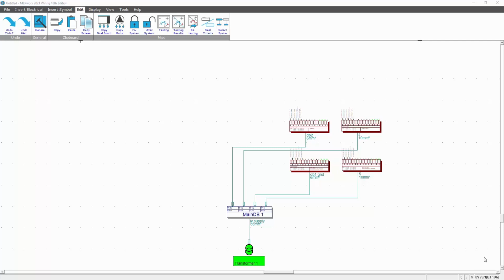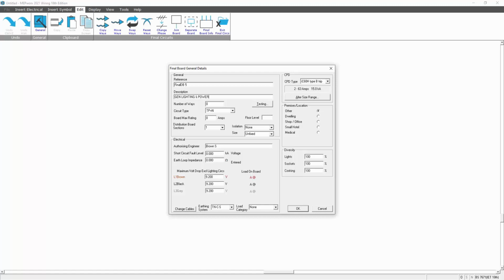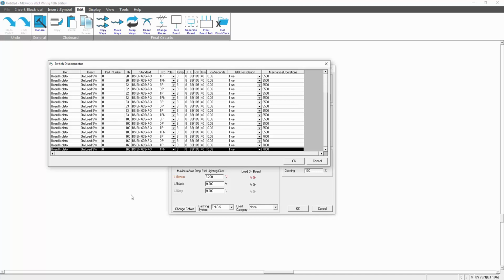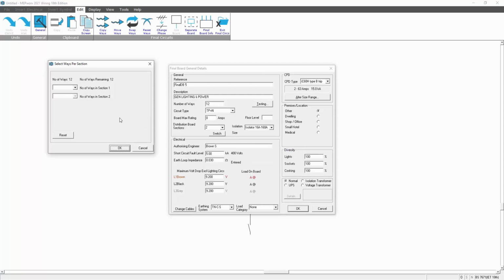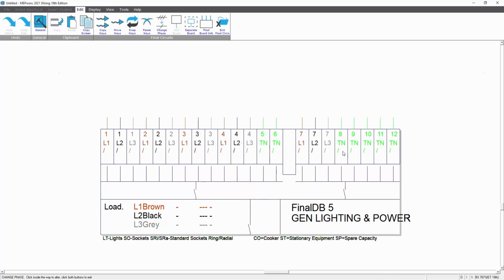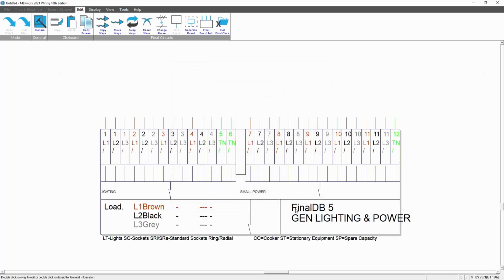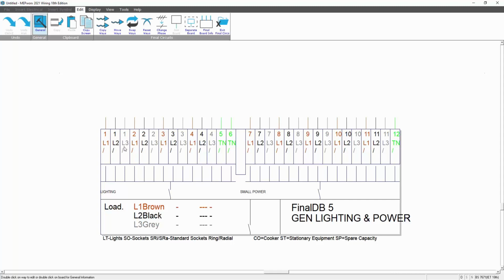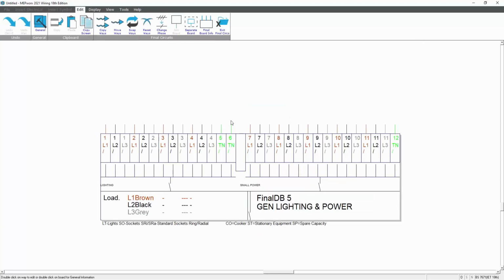MEPworx - Wiring 5 - Setting Up Split Boards